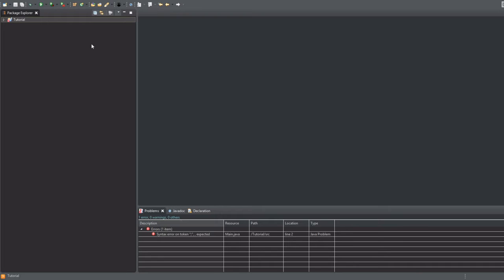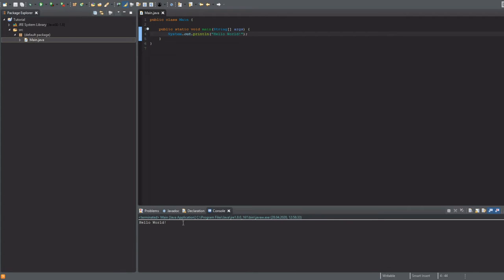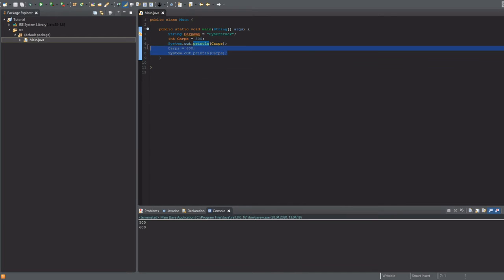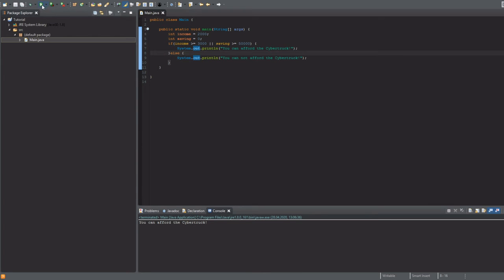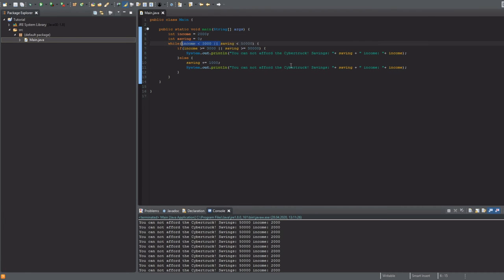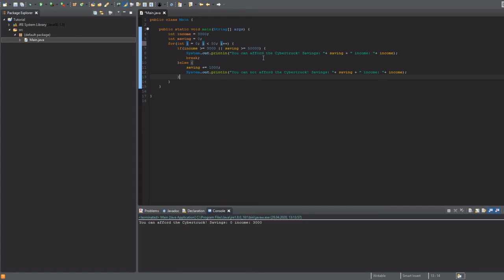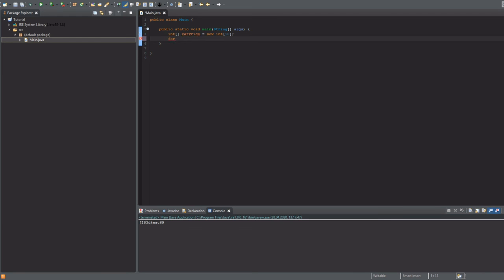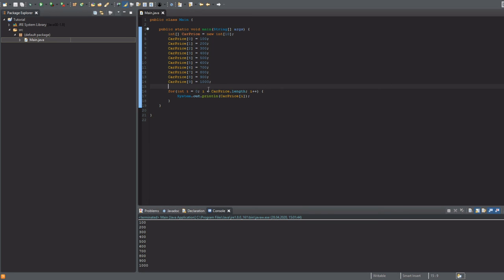The basic of Java Programming | Episode 1 Tutorial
Hello Guys, this is my first Java programming Tutorial i hope its helpfull, if you have an idea which tutorial i should do next write it in the comments :).
More tutorials will follow :D.